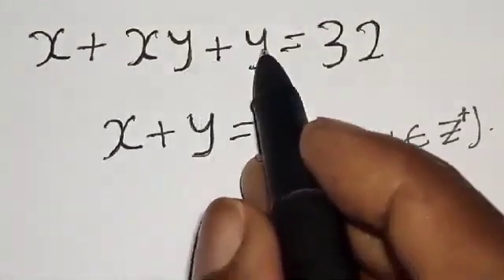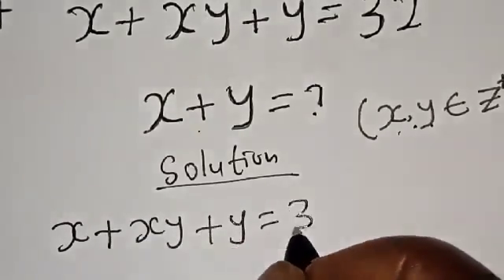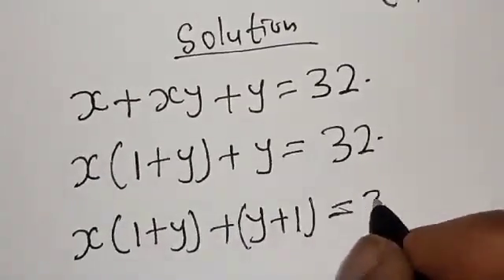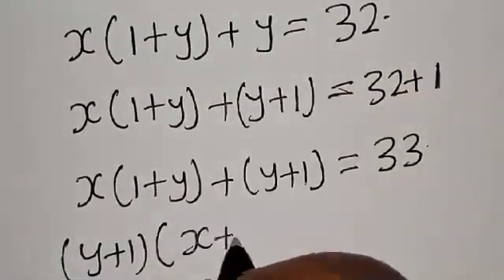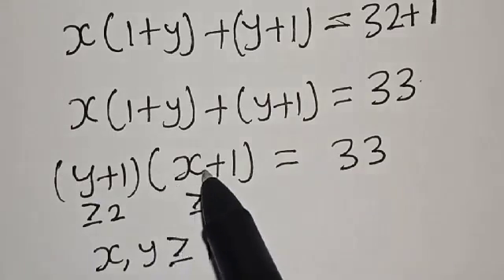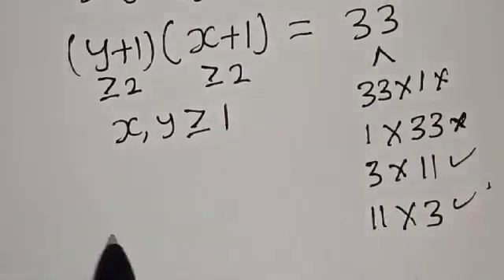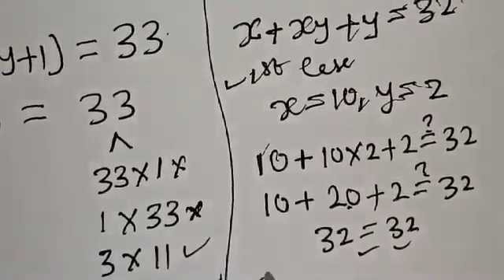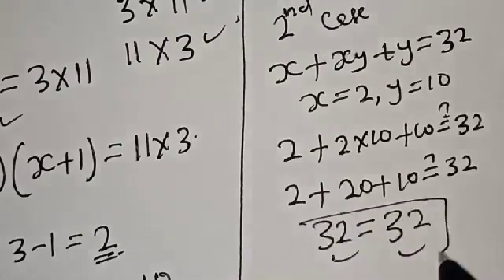Algebra - A Nice Math Olympiad Challenge. | You Should Learn This Trick...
How to Solve for X+Y from This Nice Math Olympiad Algebra Problem,